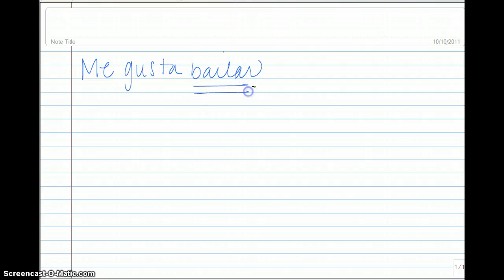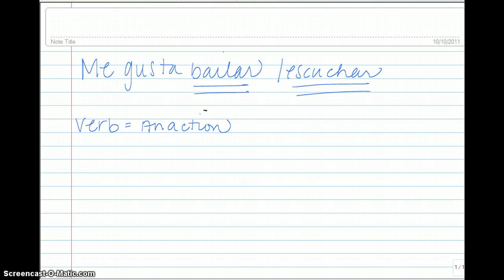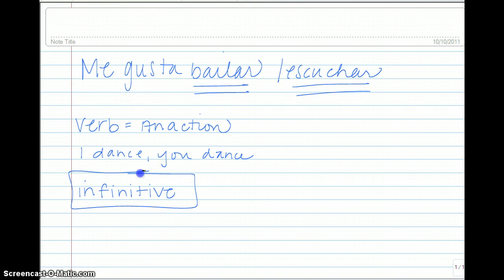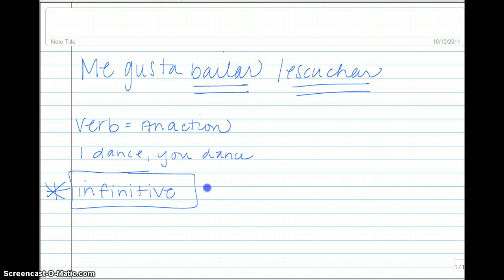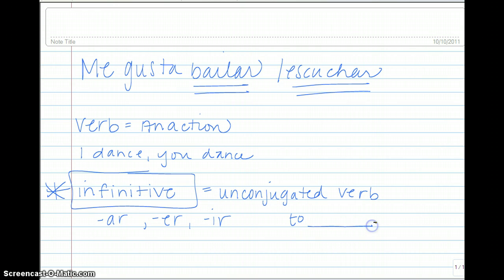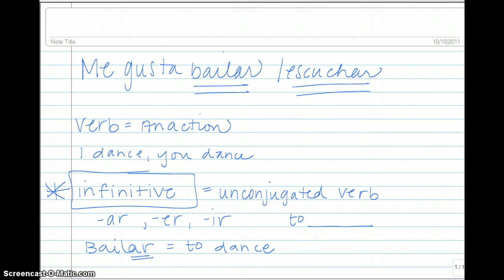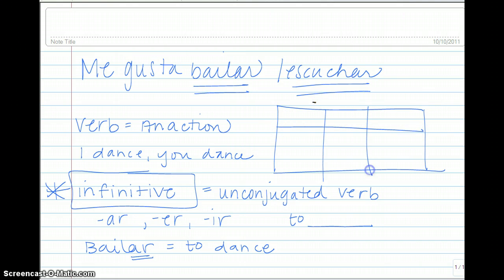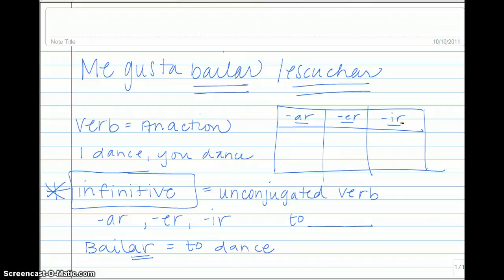Spanish 1: infinitives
What is an infinitive? What do they look like?